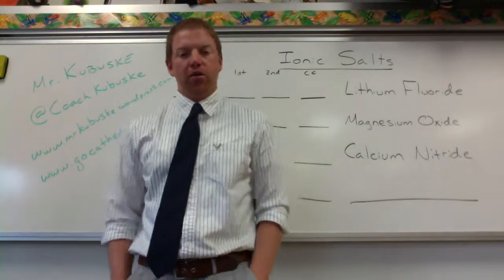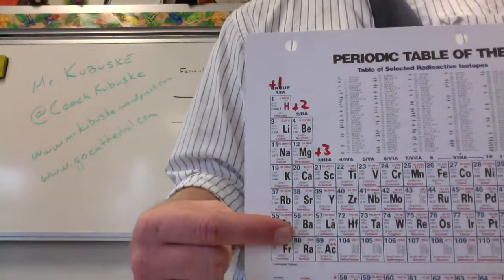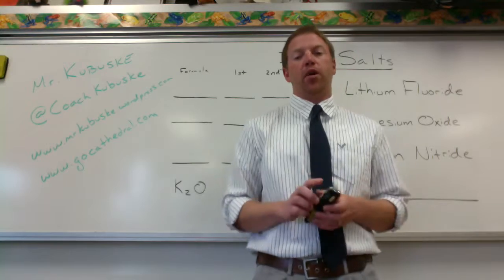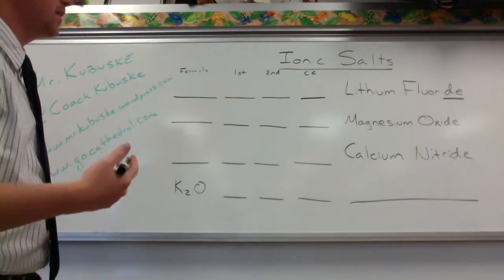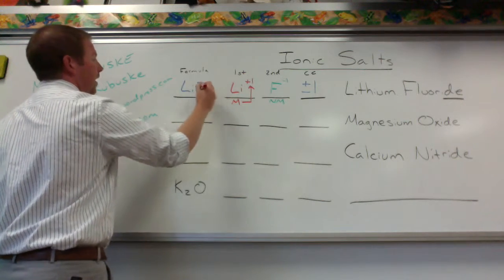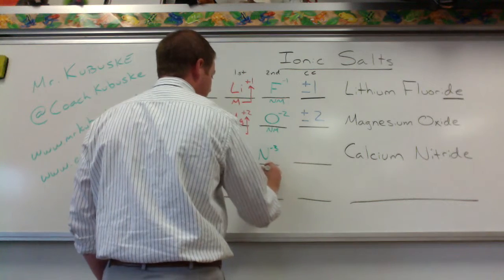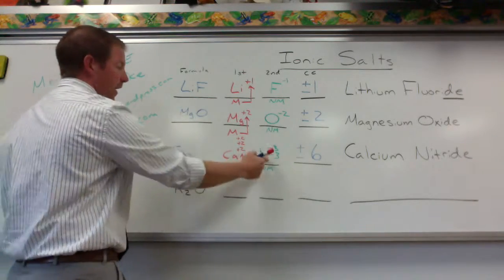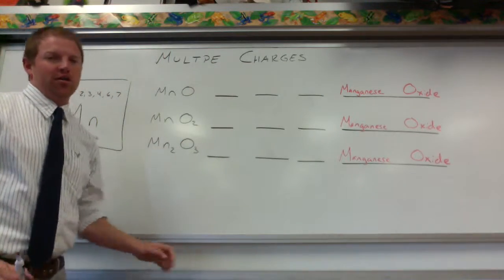Naming Binary Compounds: Ionic Compounds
Unit 4 - Part 2: Naming Binary Ionic Compounds using common charges.